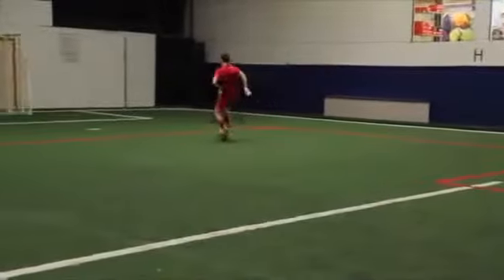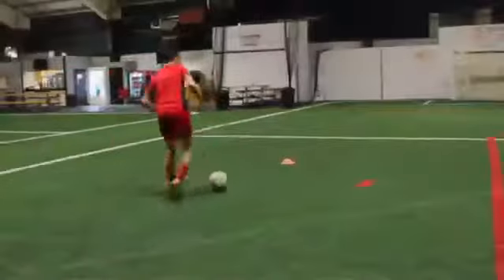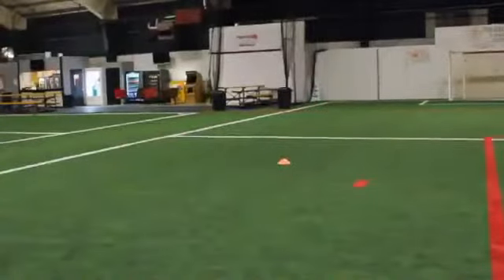Moving Dribble to Leg Fake, Intermediate (GetFitivity.com)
Dribble towards a cone or defender. When you are a few feet from your defender abruptly move your leg outside the ball, then inside the ball as you then want to push the ball outside of the defender and explode forward.